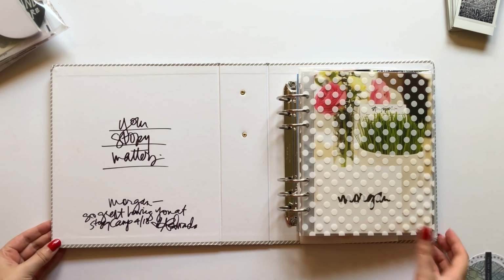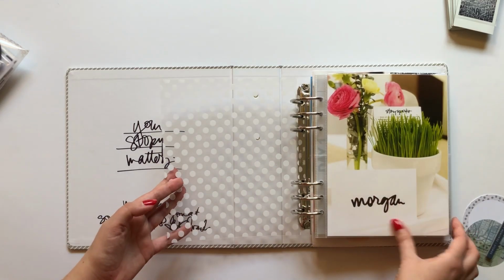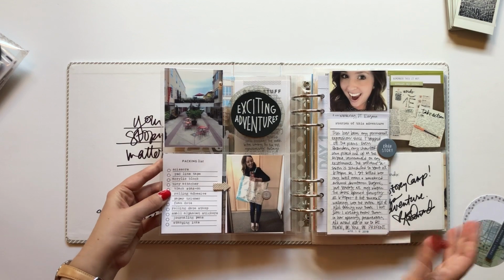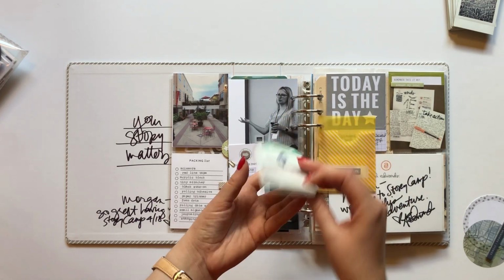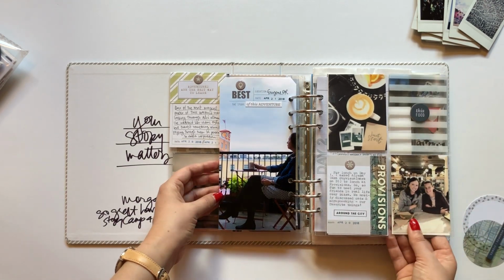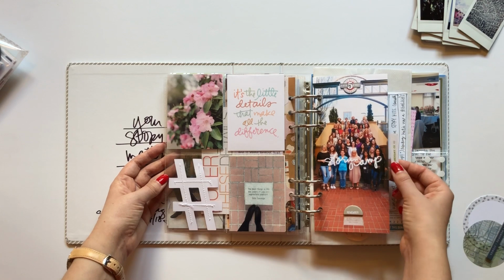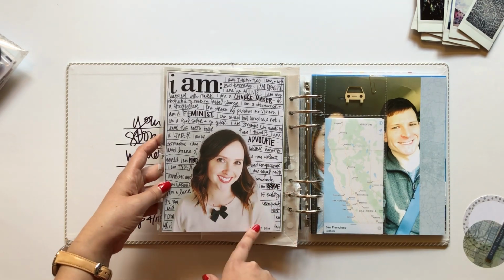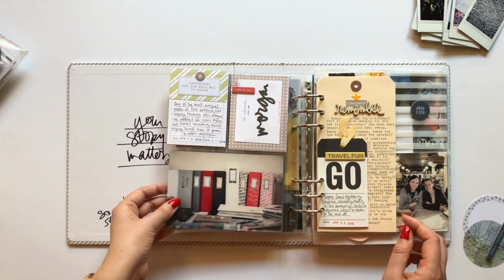Travel Album (part 1) // Story Camp + San Francisco 2018